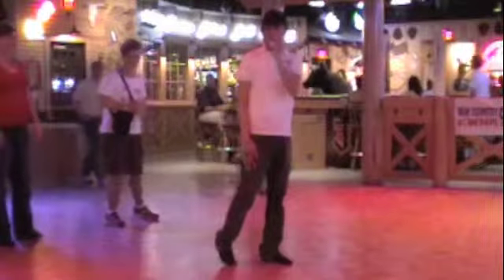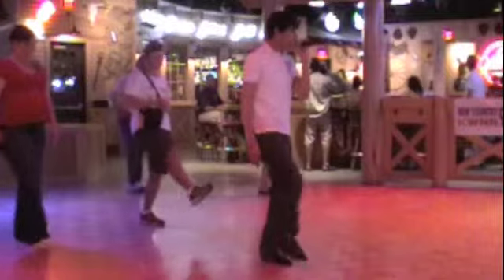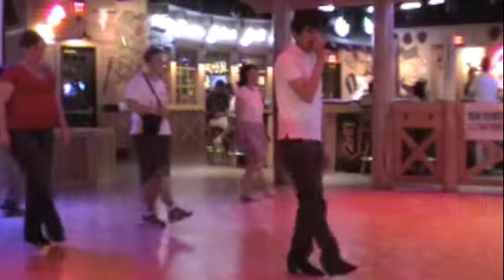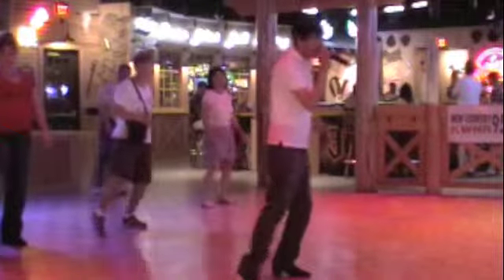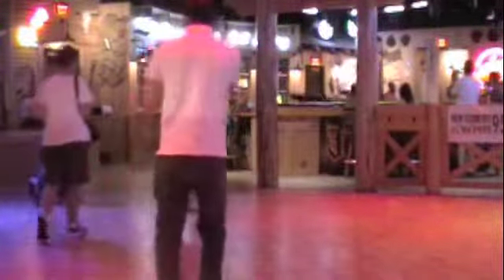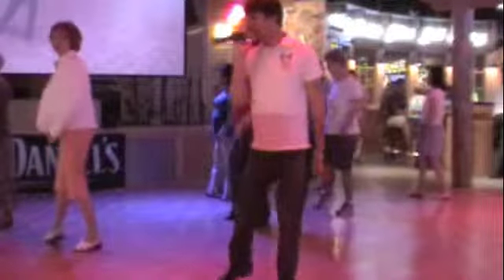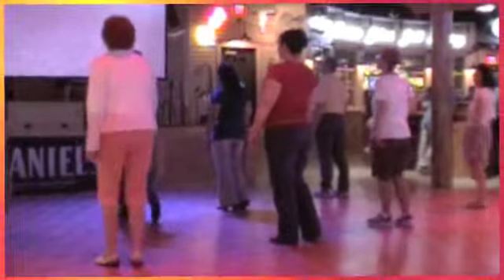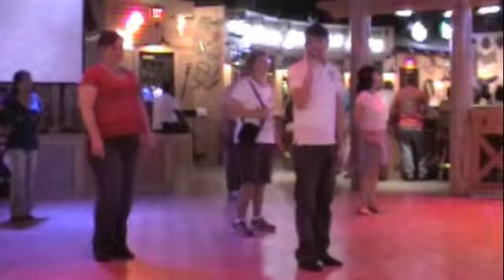10 Rounds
Ten Rounds (AKA Enduring Freedom) Choreographed by Nancy A. Morgan